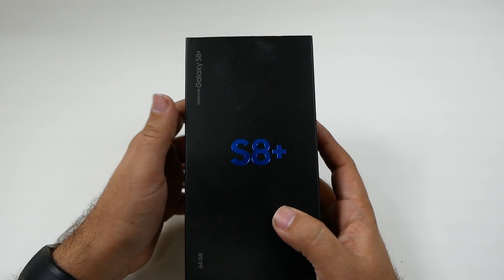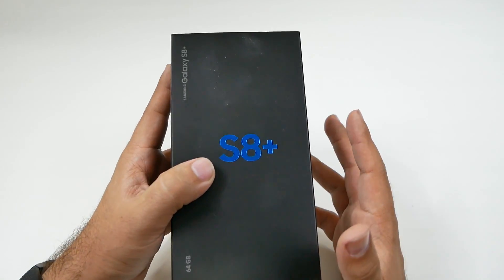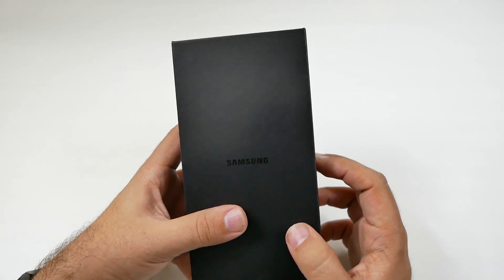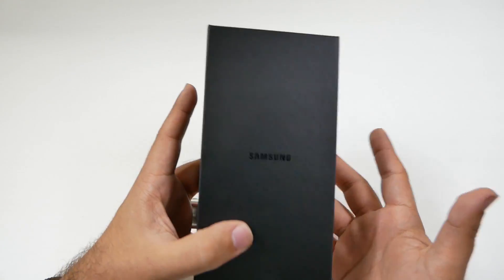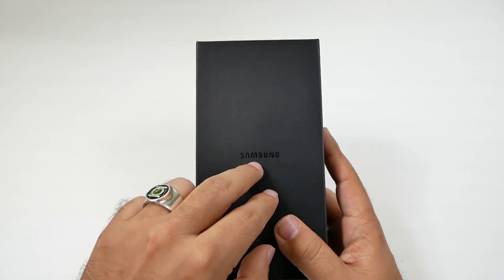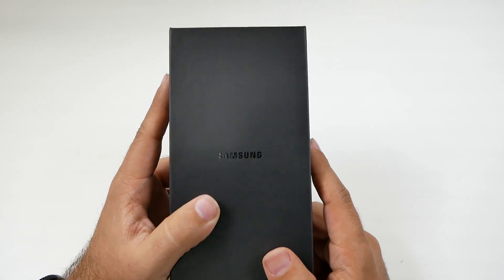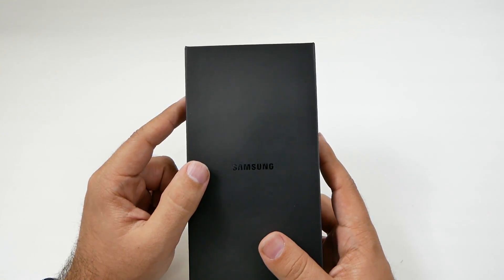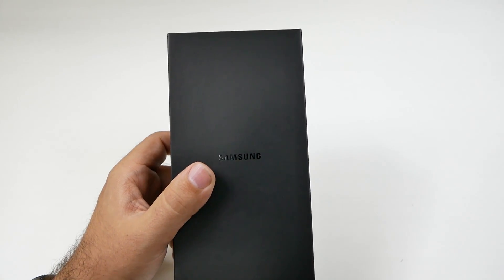Hidden Feature: The Galaxy S8 Works on Every Carrier - YouTube Tech Guy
Hidden Feature: The Galaxy S8 Works on Every Carrier